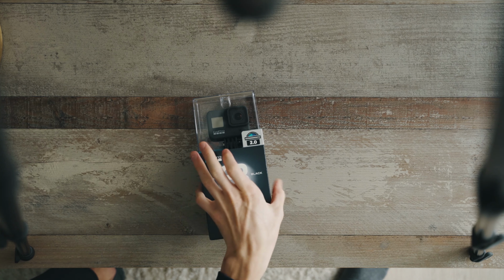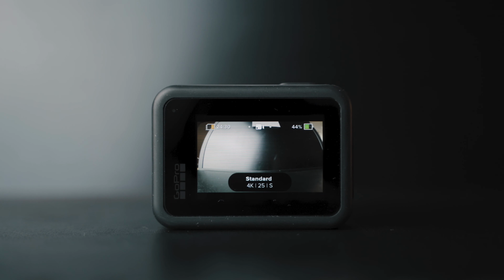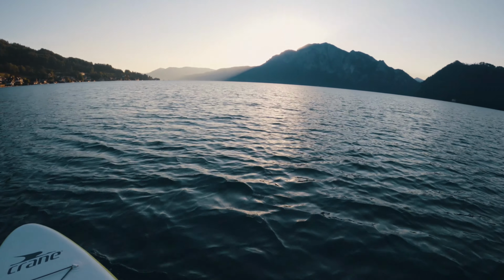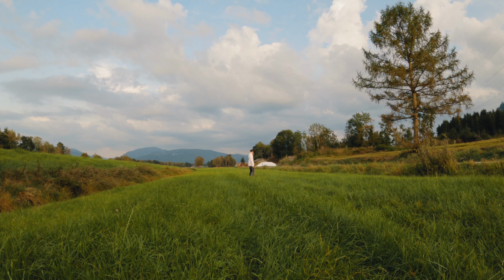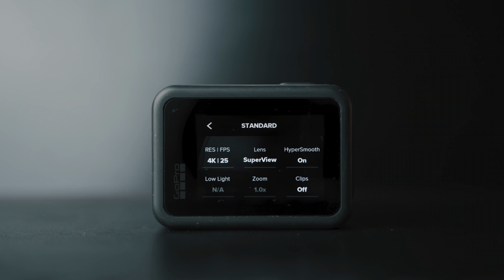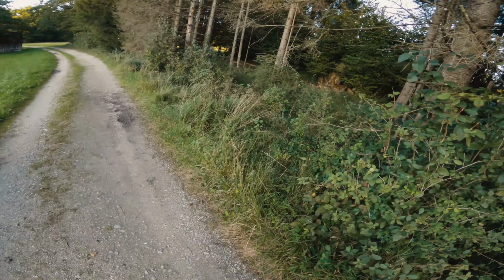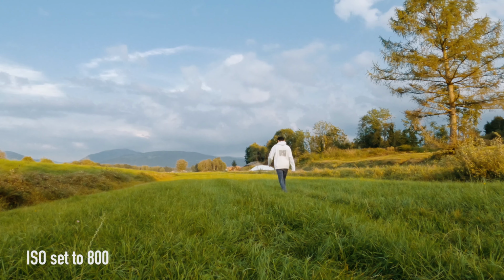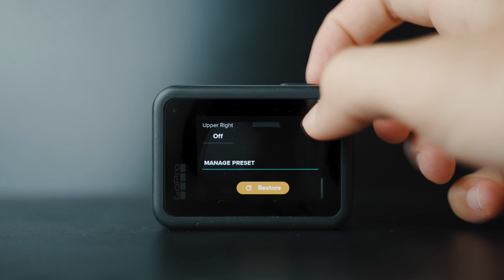Best Cinematic Settings for the GoPro Hero8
In this video I'm going to show you the best cinematic settings for your GoPro Hero8. A few months ago I got my Hero8 and just started filming. Now a couple months later I've learned a lot about the GoPro and how to optimise it's settings to maximise my video quality, so it's time to share what I've found out with you! :)

Links to my Gear (USA):
- Softbox Video Lights
 - Laptop - ASUS Zenbook UX310UA (couldn't find a link :c)